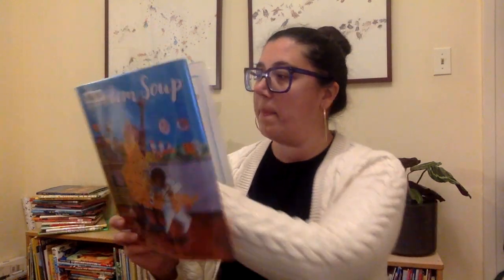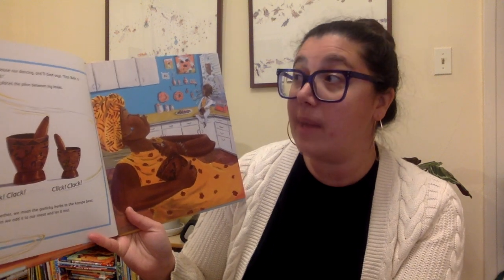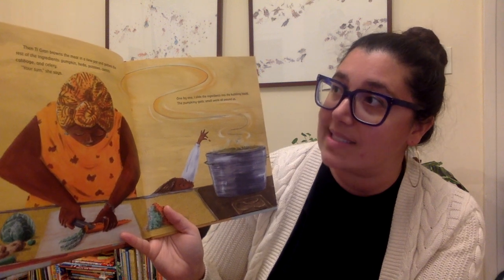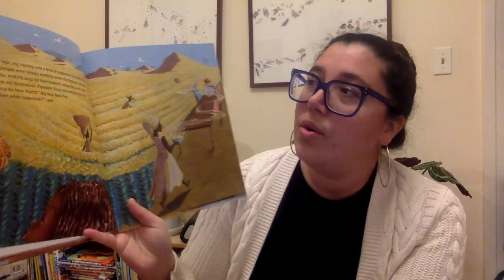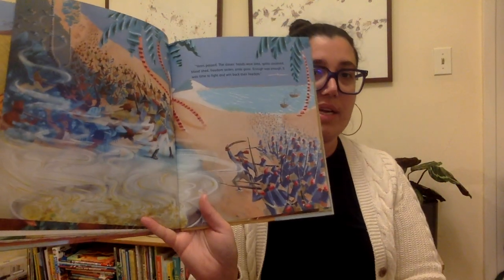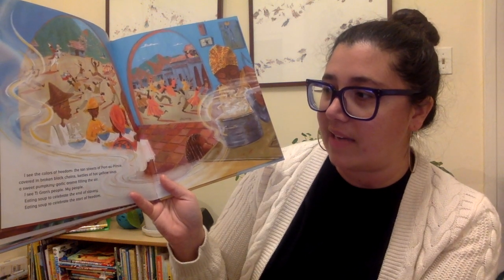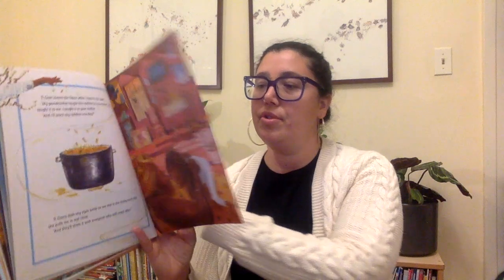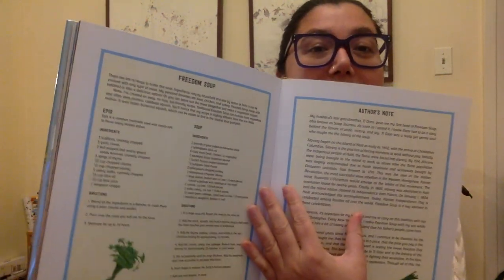Freedom Soup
Ms. Abby reads "Freedom Soup" by Tami Charles and Jacqueline Alcantara